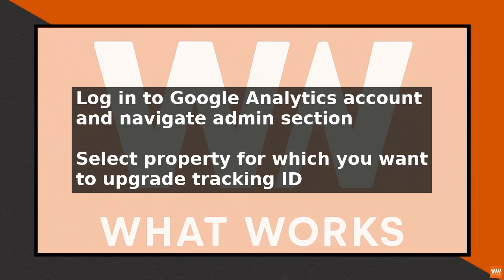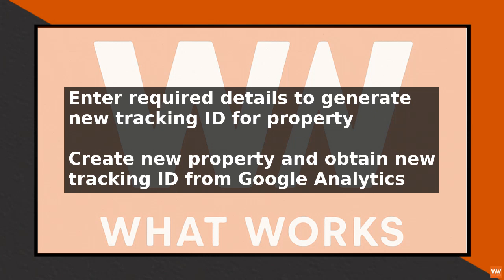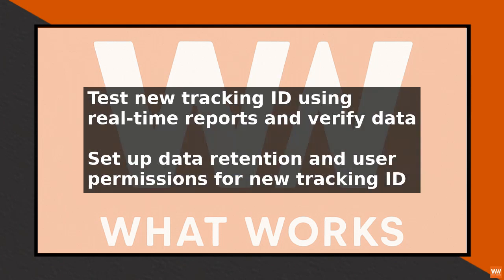How To Upgrade To Google Analytics Tracking ID (2025)